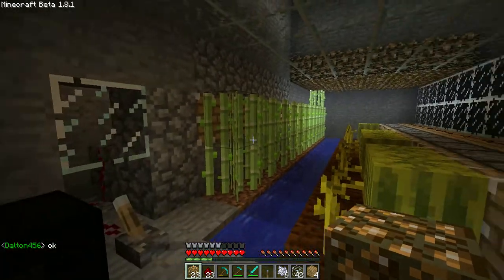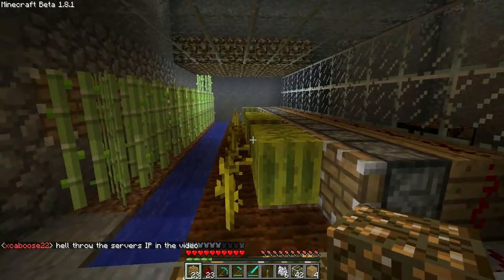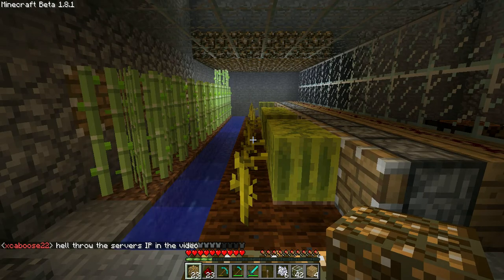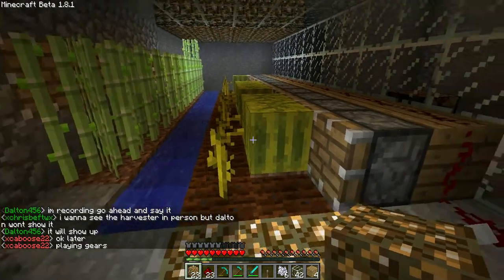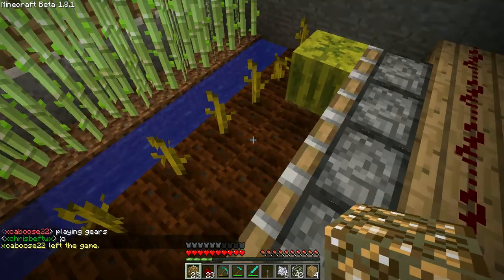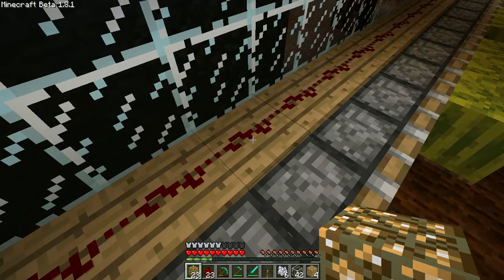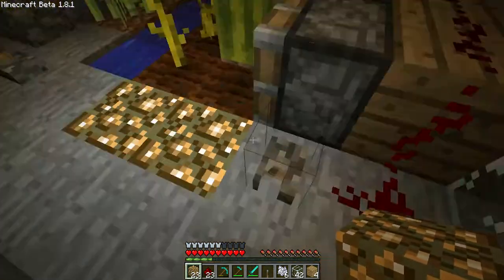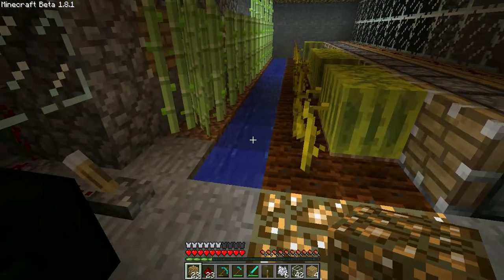My somewhat automatic minecraft farm. 1.8.1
This is my somewhat automatic minecraft farm. please like and rate for more videos! Server ID: 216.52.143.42. This is a hard core PvP server read the rules at spawn.